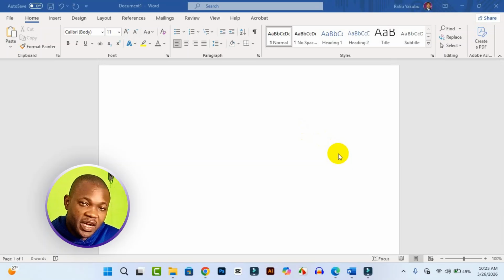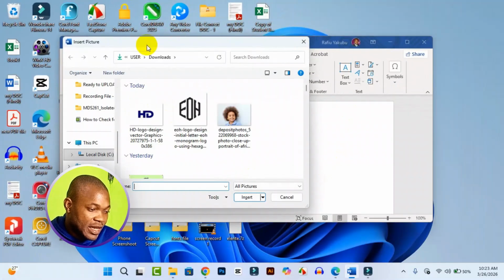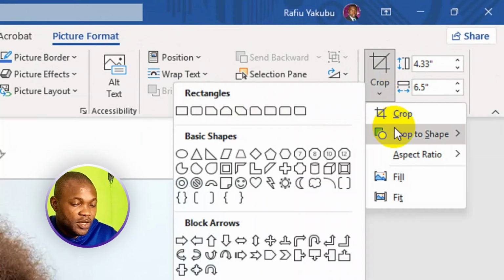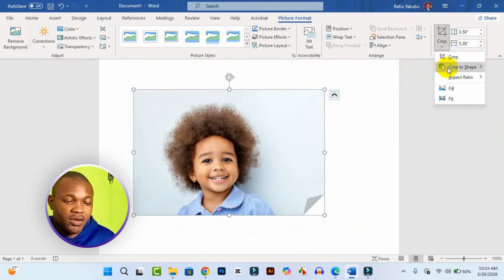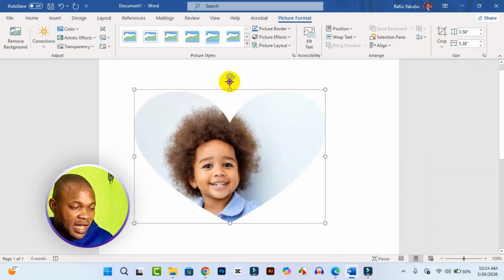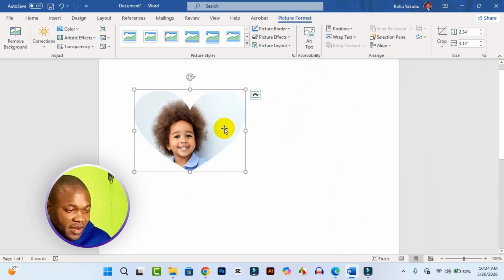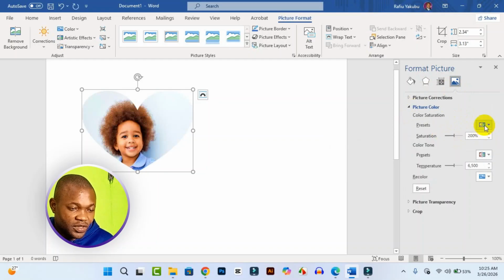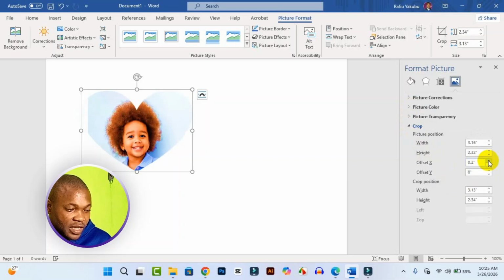How to Crop Pictures to Any Shape in Microsoft Word Fast